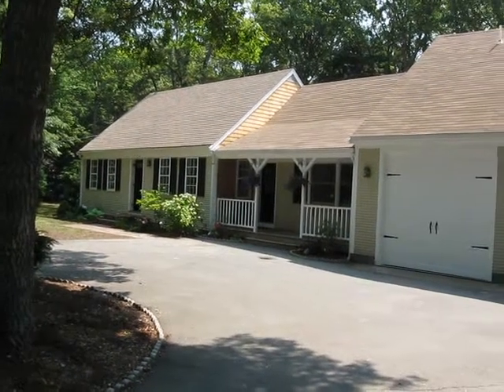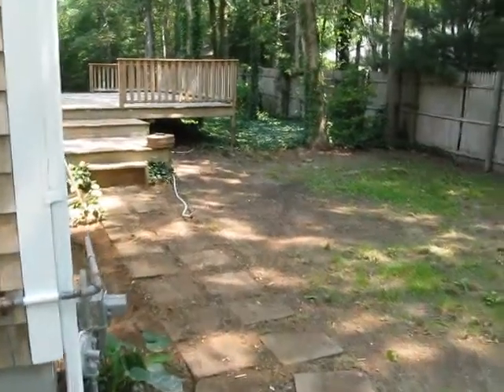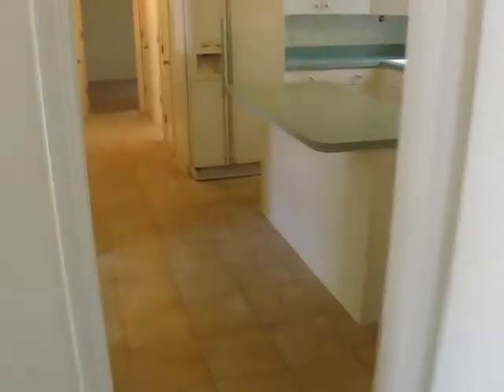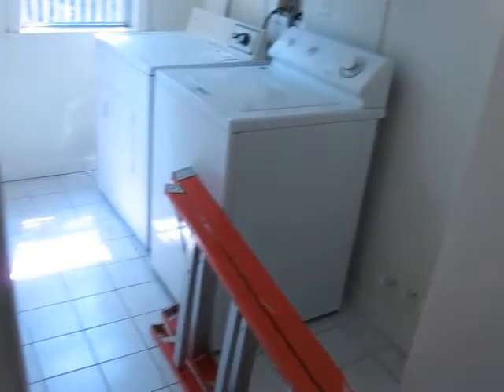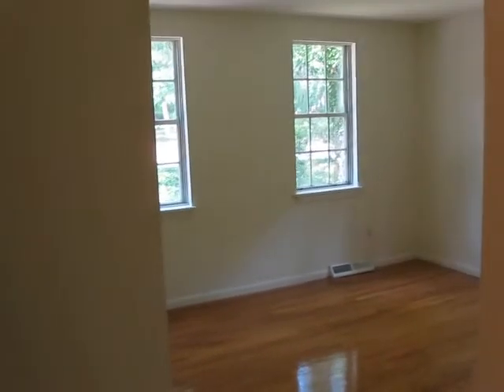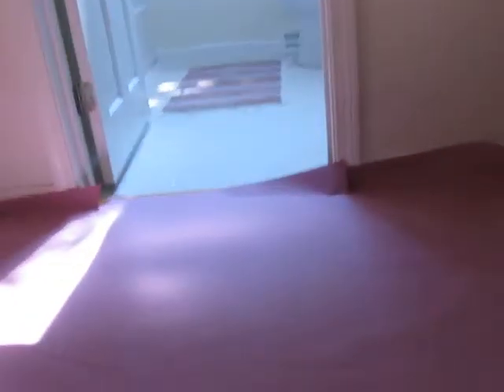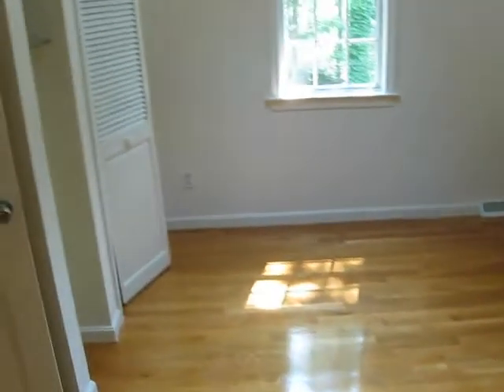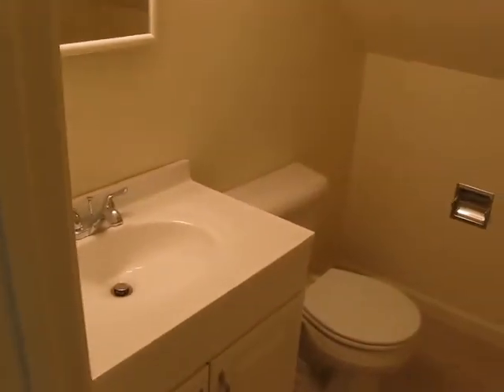Centerville on cape Cod Spacious 4 BR Cape for sale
This generous (in excess of 2000 SF) home offers 4 BR, plus a recreation room/guest suite, 3 baths on very quiet street in Centerville. close to Craigville Beach, shopping and services in Hyannis. Large level yard, huge rear deck, hardwood floors on both levels. Huge 2 car garage-25'x29' for storage, projects, collectible car hobbyist with 9' doors.